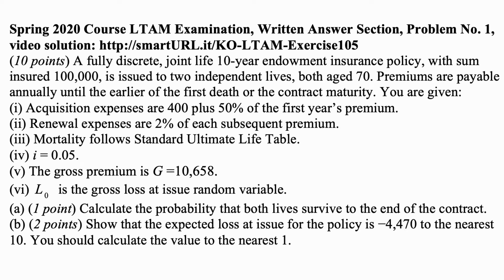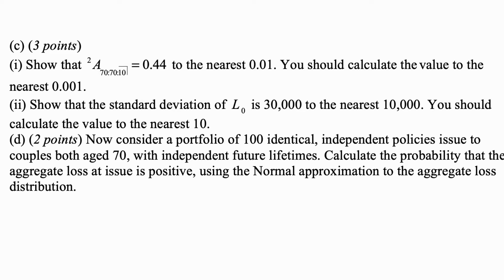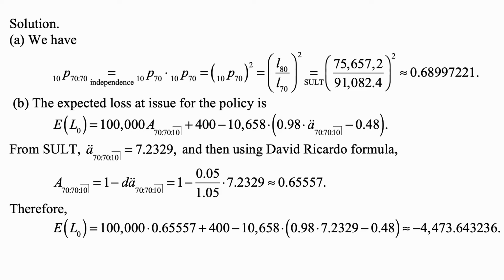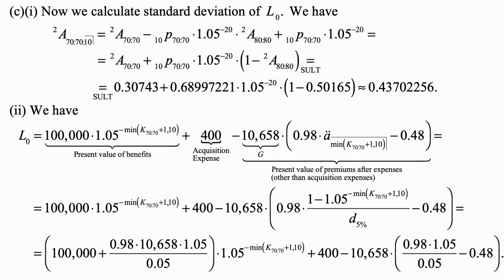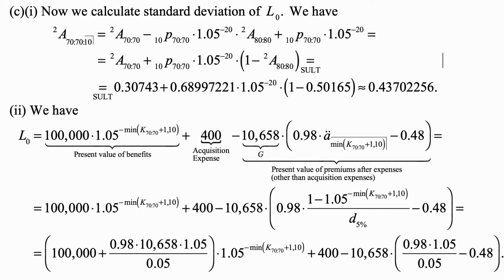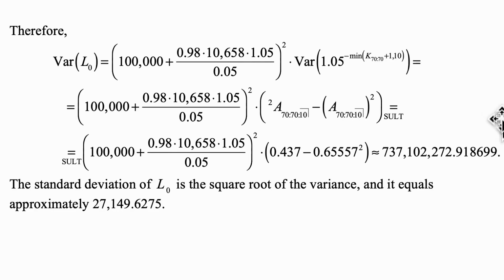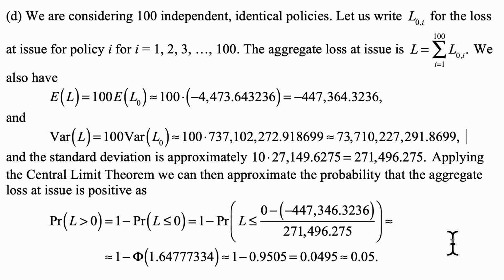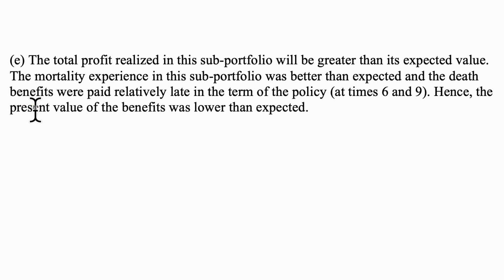Exam LTAM exercise for October 29, 2020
Exam LTAM exercise for October 29, 2020, Spring 2020 Course LTAM Examination, Written Answer Section, Problem No. 1, video solution